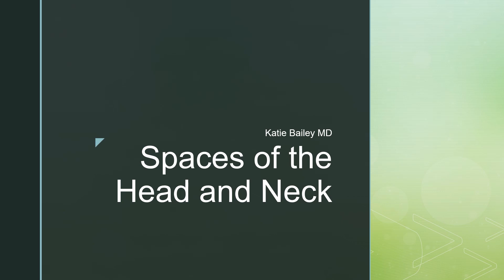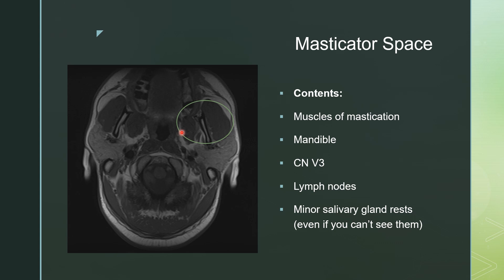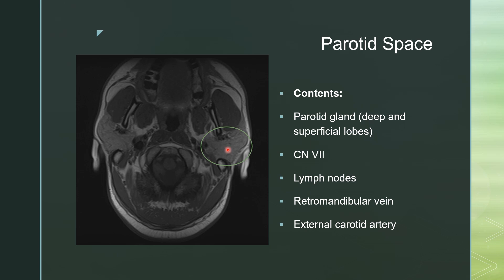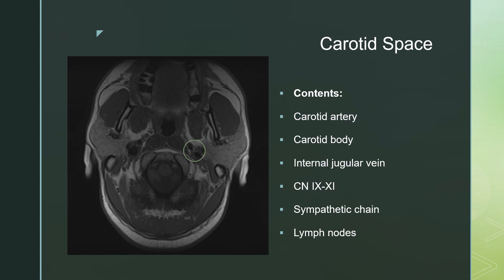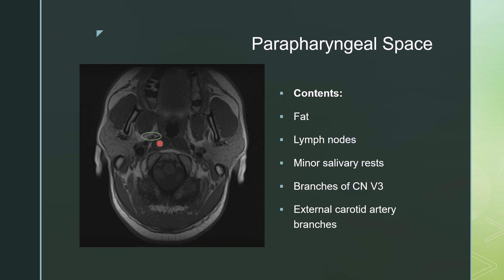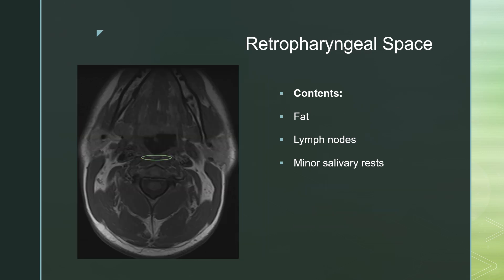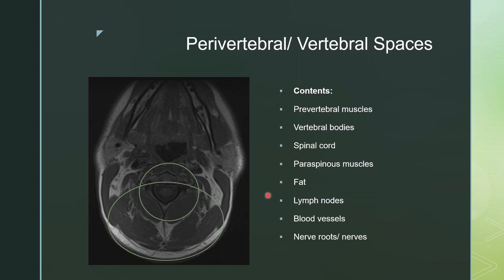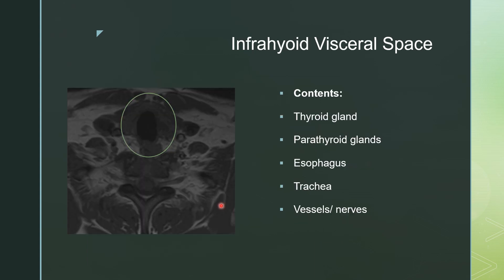Spaces of the Head and Neck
This video describes the spaces of the head and neck, including common normal anatomy and structures found in each region as well as potential pathology that can commonly arise there. By knowing the spaces, you can be more prepared to determine what diseases might occur there and formulate a better differential diagnosis.

0:12 Masticator space. Contains the muscles of mastication, the mandible, branches of the trigeminal nerve, lymph nodes, and minor salivary glands.

1:00 Parotid space. Contains deep and superficial portions of the parotid gland, branches of the facial nerve, lymph nodes, the retromandibular vein, and the external carotid artery and its branches.

1:43 Carotid space. Contains the carotid sheath, internal jugular vein, cranial nerves IX-VI, sympathetic nervous system branches, and lymph nodes.

2:22 Parapharyngeal space. Predominantly composed of fat, with minor salivary glands and lymph nodes. Most useful for how it is displaced (medially if it is in the masticator space, carotid space, or parotid space, or laterally if it is a mucosal lesion)

3:33 Retropharyngeal space. Contains, fat, lymph nodes, and minor salivary glands.

3:53 Perivertebral/vertebral space. Contains muscles, the vertebral bodies, fat, blood vessels, and nerve roots.

4:37 Infrahyoid visceral space. Contains the thyroid and parathyroid gland, the esophagus, and the trachea. Vessels and nerves

0:12 Masticator space. Contains the muscles of mastication, the mandible, branches of the trigeminal nerve, lymph nodes, and minor salivary glands.

1:00 Parotid space. Contains deep and superficial portions of the parotid gland, branches of the facial nerve, lymph nodes, the retromandibular vein, and the external carotid artery and its branches.

1:43 Carotid space. Contains the carotid sheath, internal jugular vein, cranial nerves IX-VI, sympathetic nervous system branches, and lymph nodes.

2:22 Parapharyngeal space. Predominantly composed of fat, with minor salivary glands and lymph nodes. Most useful for how it is displaced (medially if it is in the masticator space, carotid space, or parotid space, or laterally if it is a mucosal lesion)

3:33 Retropharyngeal space. Contains, fat, lymph nodes, and minor salivary glands.

3:53 Perivertebral/vertebral space. Contains muscles, the vertebral bodies, fat, blood vessels, and nerve roots.

4:37 Infrahyoid visceral space. Contains the thyroid and parathyroid gland, the esophagus, and the trachea. Vessels and nerves are also found here.